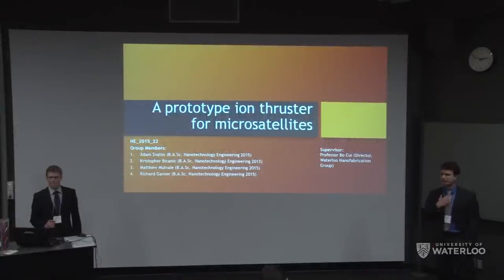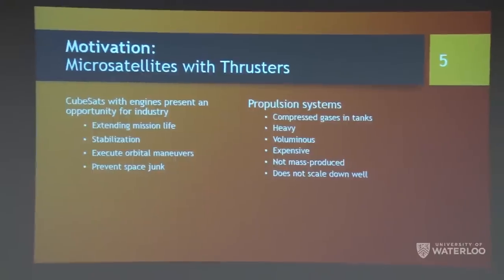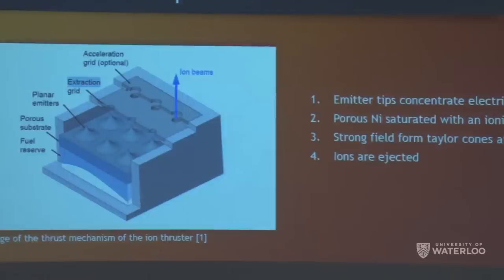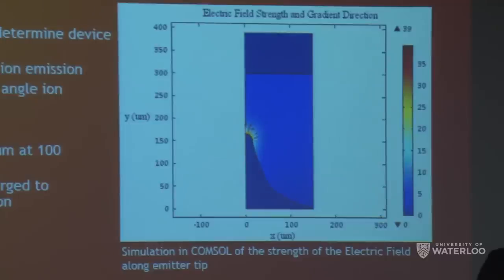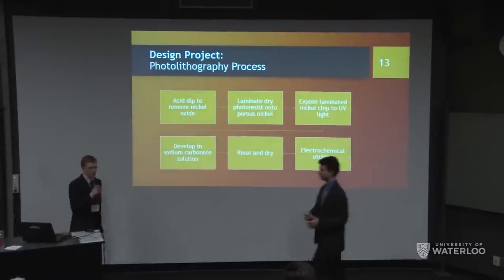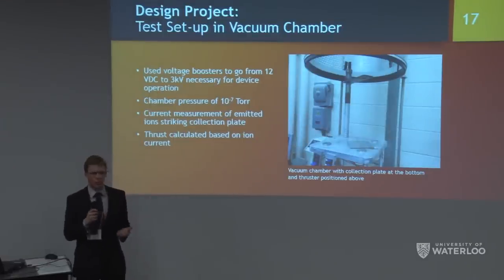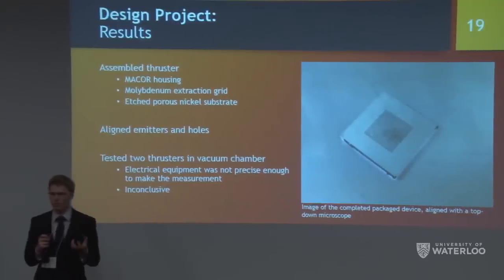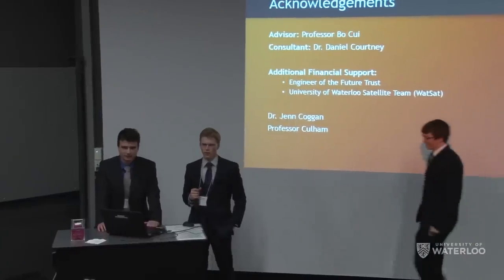Microfabricating an Electrospray Ion Thruster for use on Microsatellites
Microsatellites with a mass of one to ten kilograms have become popular in recent years due to their rapid development cycles and their low cost of launch. However, most microsatellites have unpredictable lifetimes since they cannot control their position or velocity after launch. This arises from the fact that the propulsion technology currently available for microsatellites is too heavy or voluminous to be applied without compromising the original mission. As a solution, our group has further developed and tested a microfabricated ion thruster design invented at MIT’s Space Propulsion Laboratory. Our ion thruster is being integrated into WATSAT-2, the microsatellite developed by the University of Waterloo Satellite Team, for Canadian Satellite Design Challenge - a competition where the winning team has their satellite launched into orbit.  Kristopher Bicanic, Richard Garner, Matthew Mulvale, Adam Svatos